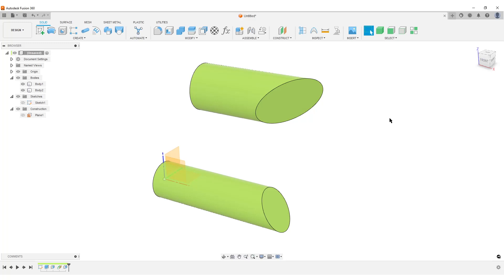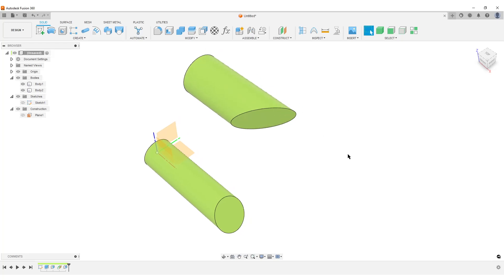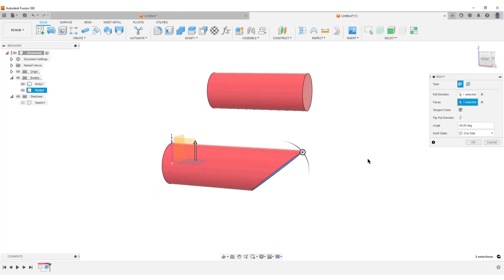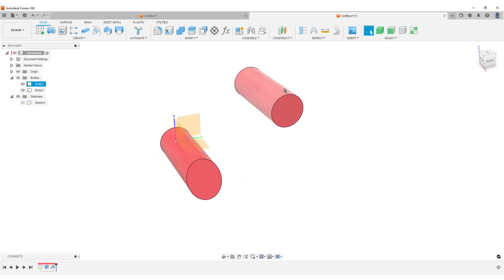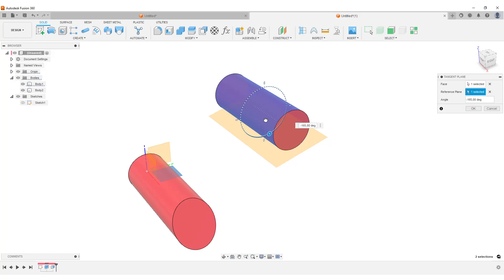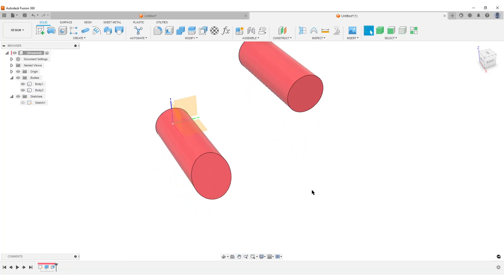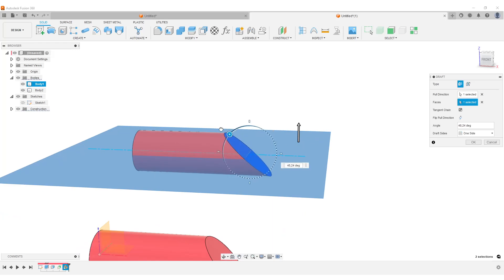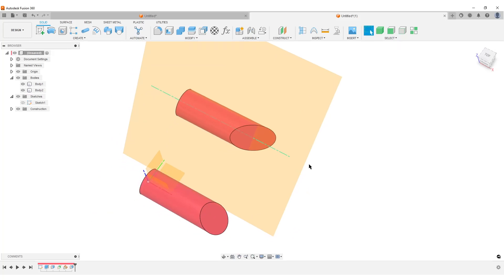Fusion 360 - Cylinder needs an Angled Face (Draft)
This is from a Reddit question on how to add an angle to the end of a cylinder.